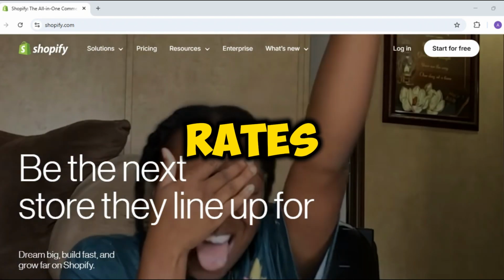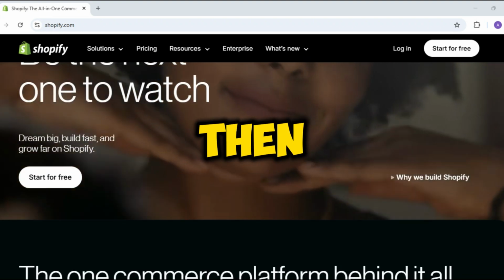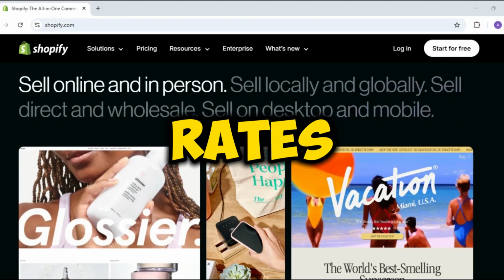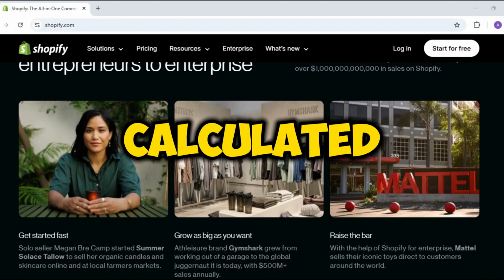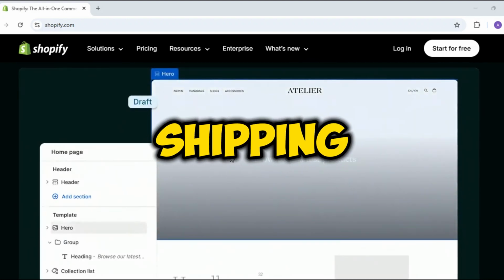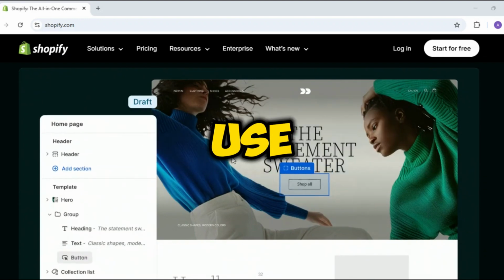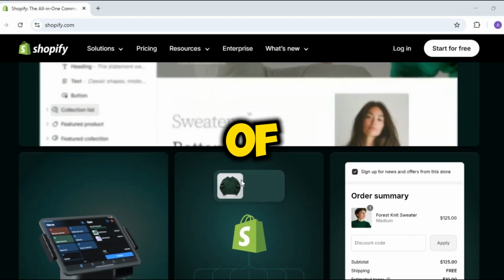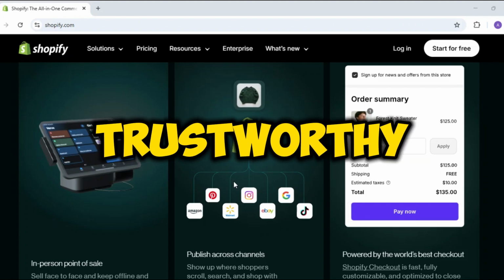How to Create Shopify Shipping Rates – Step by Step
Want to set up shipping rates in your Shopify store the right way? 🚀 In this step-by-step tutorial, I’ll show you how to create Shopify shipping rates so you can charge customers accurately, manage delivery costs, and improve the checkout experience.

You’ll learn how to set shipping zones, define rates for different locations, and configure shipping options—perfect for store owners who want smooth shipping management and satisfied customers.